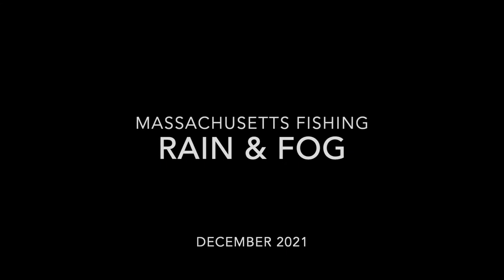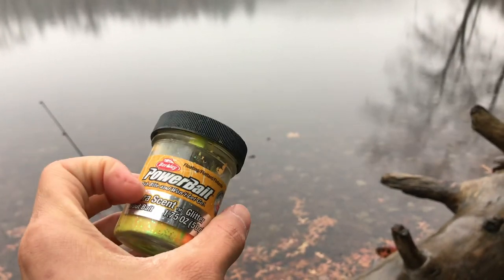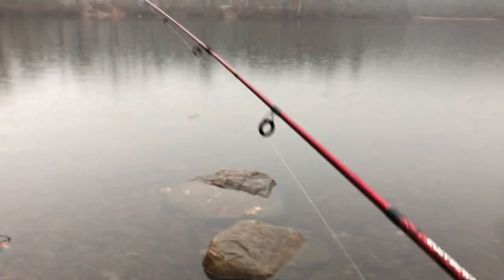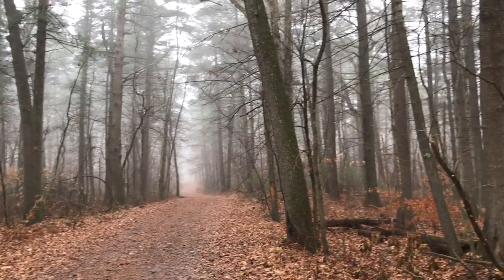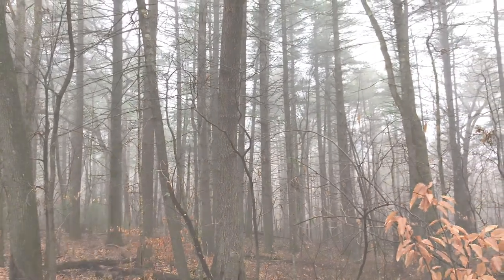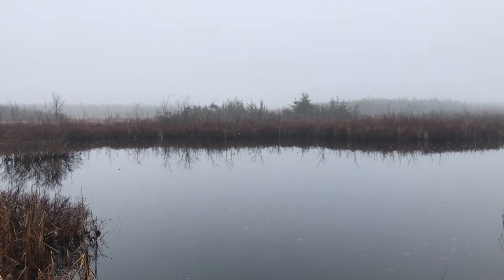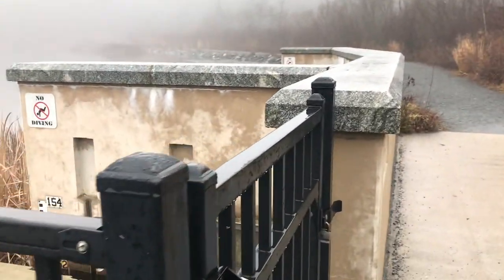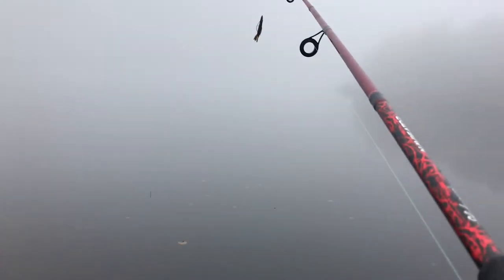FISHING in the RAIN and FOG (Massachusetts Winter Fishing)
Fishing in December is such a struggle! Especially when it's raining. Slow bite with the cold water but still had a fun day in the great outdoors. Safe to say I was soaked by the end.

First tried targeting trout, but then targeted bass and chain pickerel.

Date: December, 2021
Location: Outside of Boston, Massachusetts
Water temp: Near 32 F
Air temp: 39-55 F

Gear used:
Rod: Shakespeare Navigator spinning combo 6ft medium
Line: 8lb braid to 6lb fluorocarbon leader
Lures: PowerBait, Panther Martin Inline Spinner, Texas Rig Craw (Big Bite Baits) on a 2/0 EWG hook